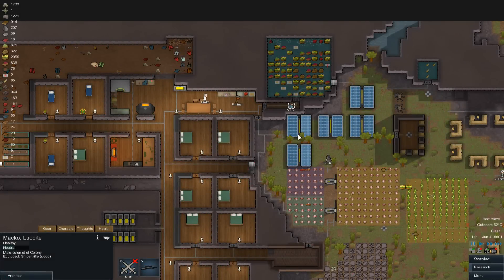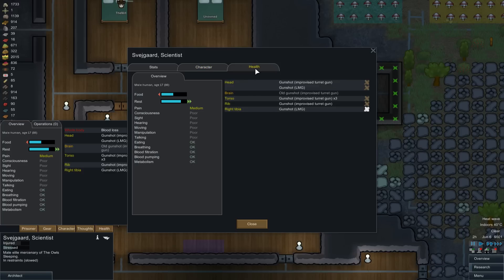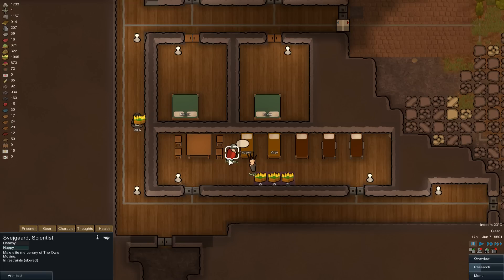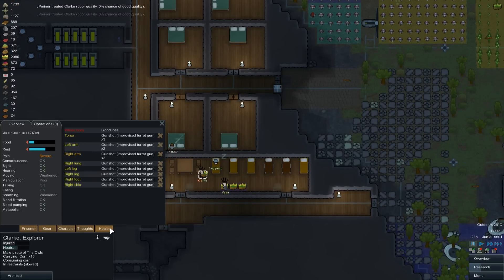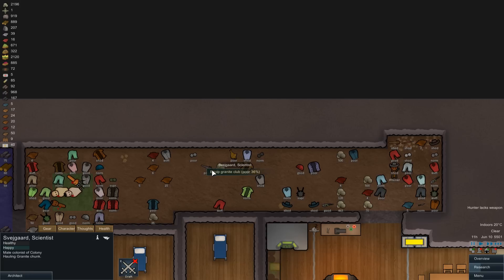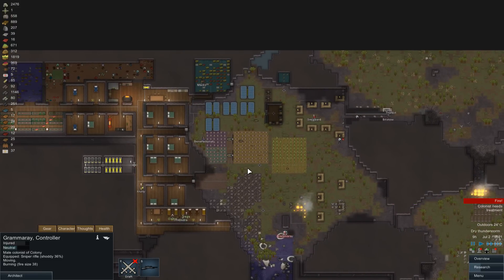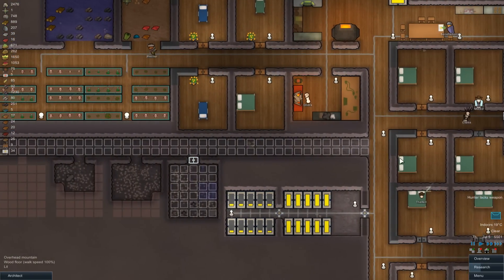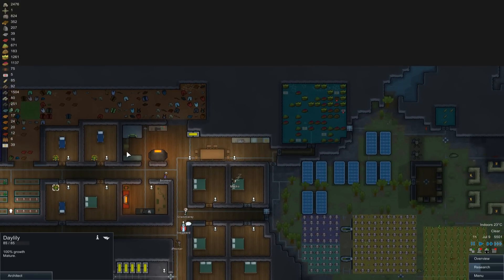Let's Play: Rimworld Alpha 9 Ep.12 - Svejgaard the Slow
We have a look at finishing some more ongoing projects, like getting the battery room and prisoner quarters finalised and trying to recruit a few more colonists to get things running more smoothly. As usual (and despite moving to using a list of stuff to do for each episode) some stuff still goes wrong along the way :)

This video was created using games from Ludeon Studios.